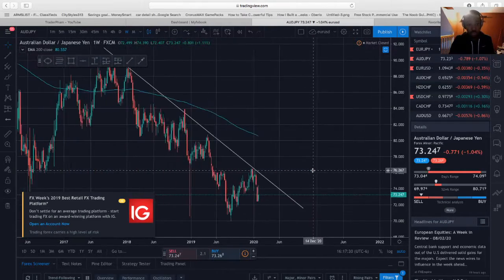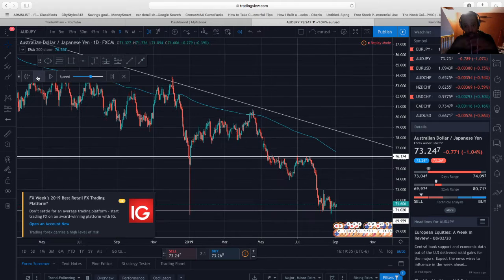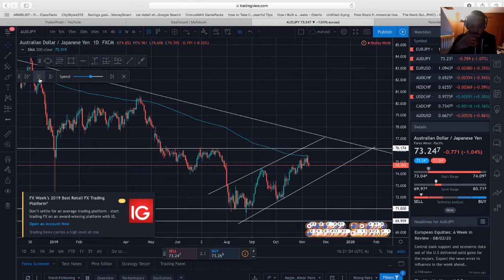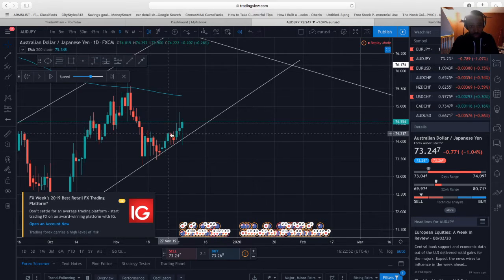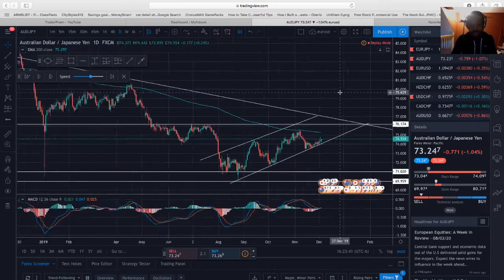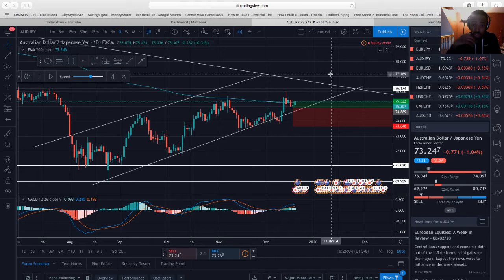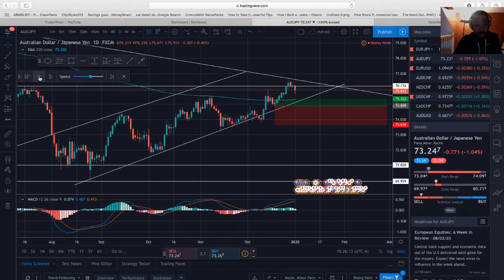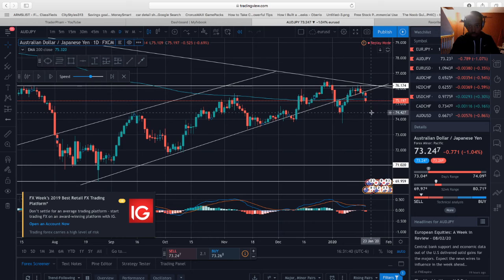Easy Forex Strategy That Can Make $100 A Day * PROVEN *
Wassup Phammm! A easy forex strategy that can help tyou guys start making decent money, thats as long as your account is funded decently and if not you can't mind taking higher risk on the right setup

Step 1.) Identify Primary Trend
Step 2.) Identify Support and Resistance If Any
Step 3.) Create A Channel ( Channel can be Ascending, Descending and also sideways)
Step 4.) Sell At The Top Of The Channel and Buy At The Bottom Of The Channel.